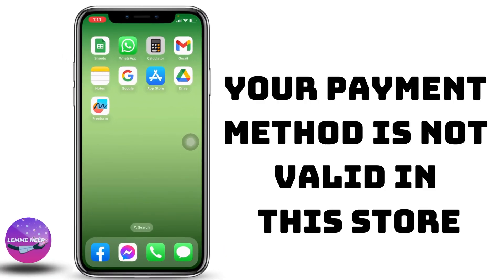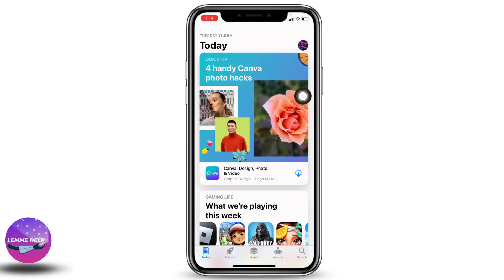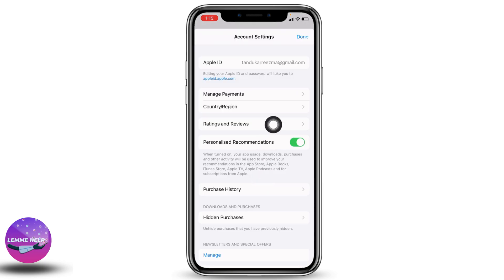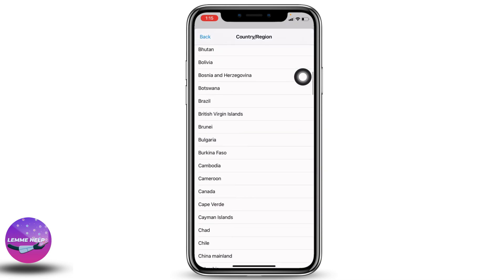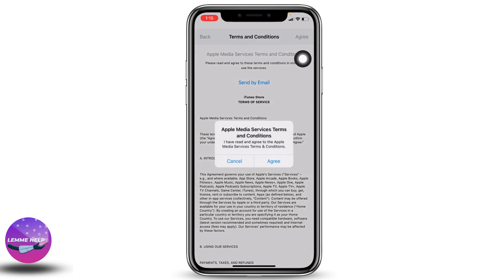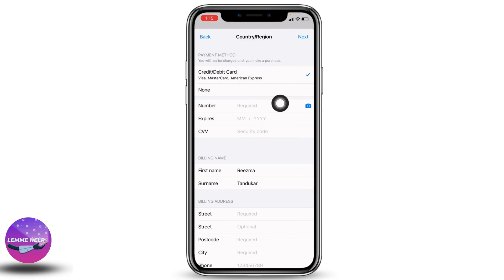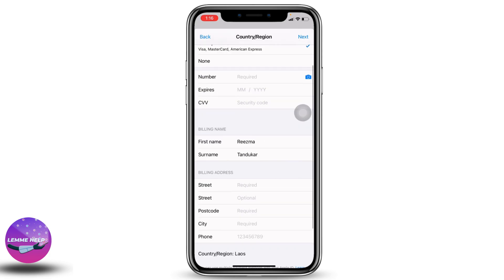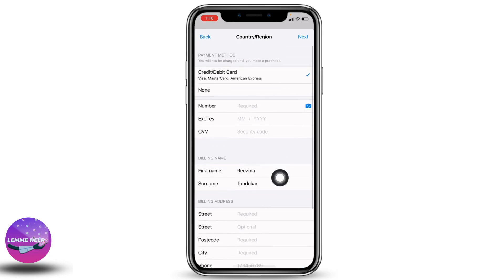Your Payment Method is Not Valid in This Store | iOS 16 | iPhone | iPad | 2023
Encountering the frustrating issue of "Your Payment Method is Not Valid in This Store" on iOS 16? Don't worry, we've got you covered! In this video, we'll provide you with effective solutions to resolve this problem on your iPhone and iPad in 2023.

⏰ 00:00 Introduction to the Payment Method Error:
 We'll start by discussing the "Your Payment Method is Not Valid in This Store" error and its impact on your iOS 16 experience. Understand why this error occurs and the implications it has on your ability to make purchases.

⏰ 00:10 How to Resolve the Payment Method Error:
 We'll dive into practical solutions to fix the issue. From verifying your payment information to updating your iOS, checking restrictions, and trying alternative payment methods, we'll guide you step-by-step to ensure that your payment method is recognized and valid in the App Store.

Don't let payment method errors hinder your app purchasing experience on iOS 16.